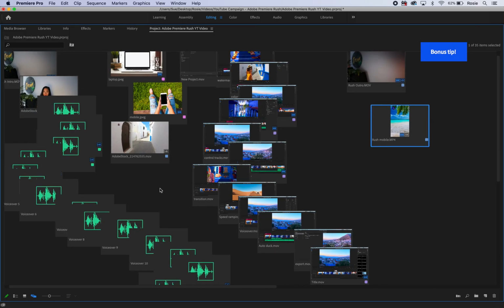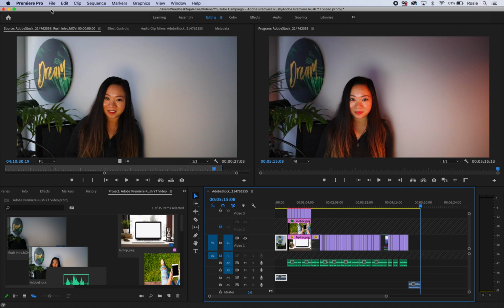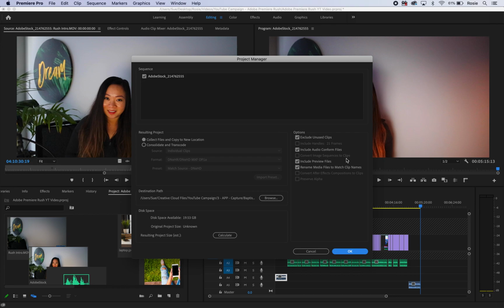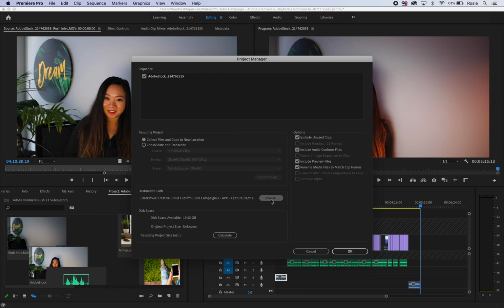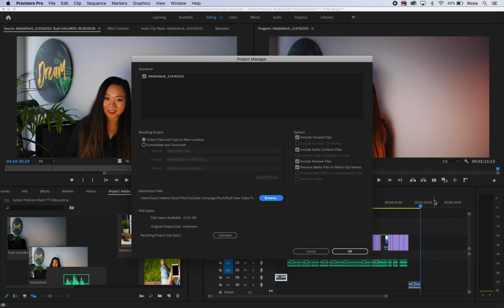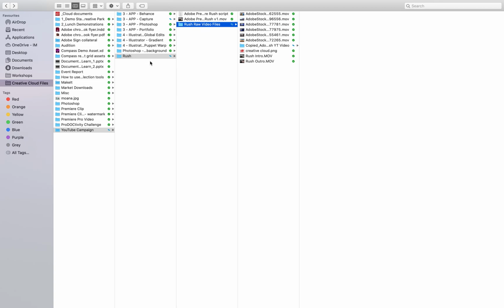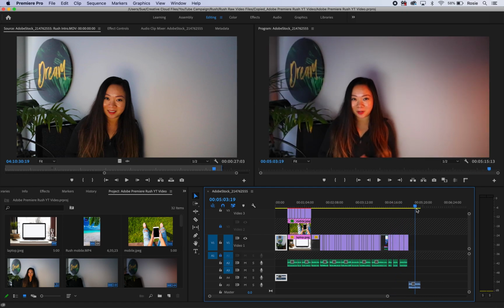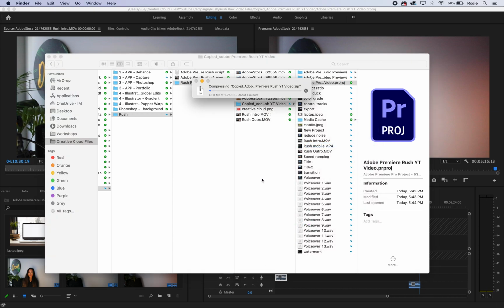How to Collect Project Files & Share Projects in Adobe Premiere Pro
Learn how easy it is to collect all your project files in Adobe Premiere Pro. Additionally, learn how to collaborate and share your files with team members using Adobe Creative Cloud.